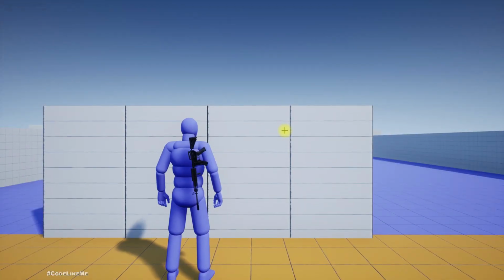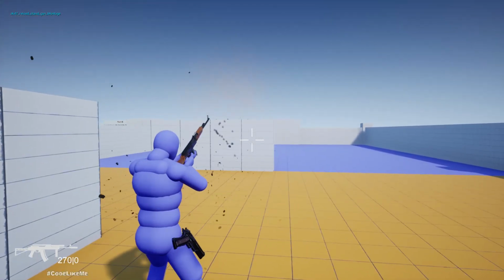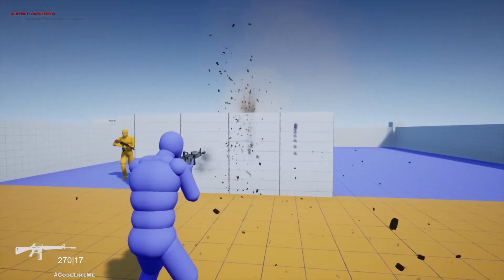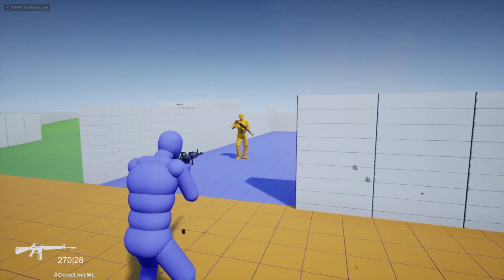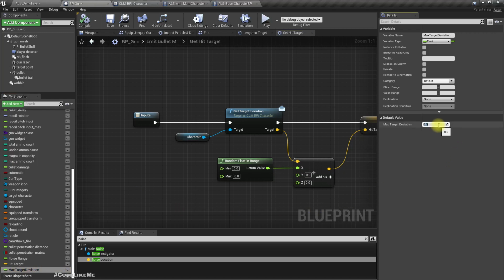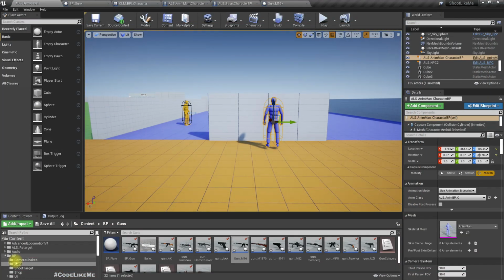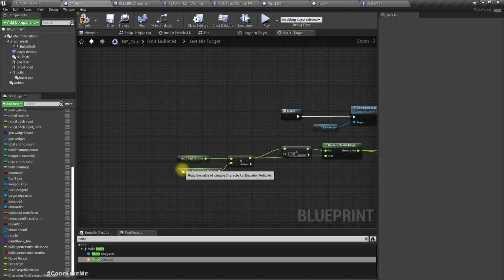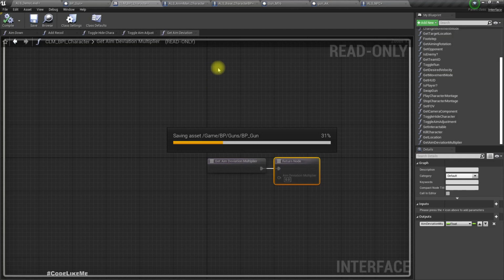Unreal Engine Enemy NPC AI Weapons Accuracy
This is the 25th episode of the unreal engine advanced locomotion based shooter series. Here we are going to implement two things.
1.  A per weapon accuracy and recoil system which allows us to customize the accuracy of each weapon. So each weapon can have a different bullet spread when we shoot on a wall.
2. A system to define NPC AI shooting accuracy. When there are multiple enemies present on a level, we have to give an advantage for the player to have a better gaming experience. So, to give a more fighting chance, enemies should have reduced aiming accuracy when shooting.  So, when AI characters shoot at the player, they will miss the player a lot and the player will have time to see the missed bullets and react.
Also, we can associate the aiming accuracy of the enemies with the difficulty settings of the game as well.